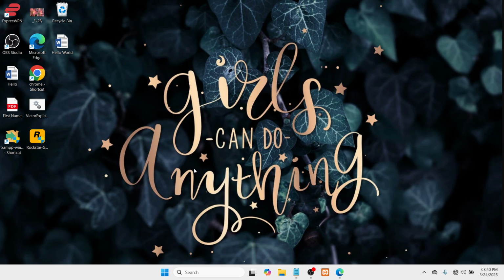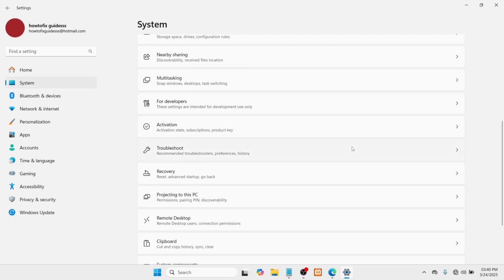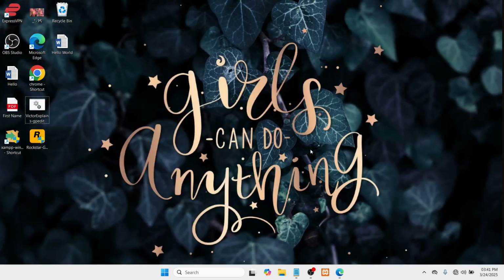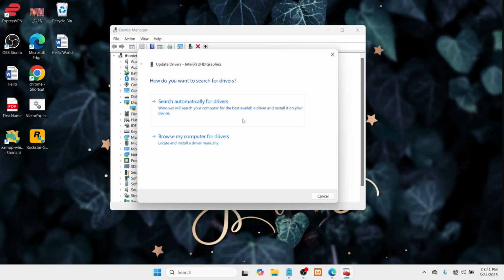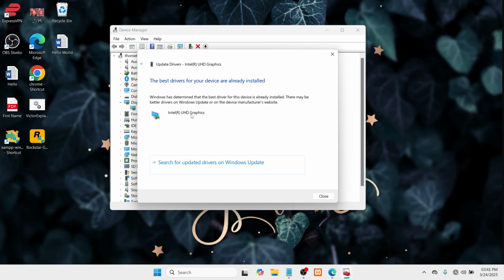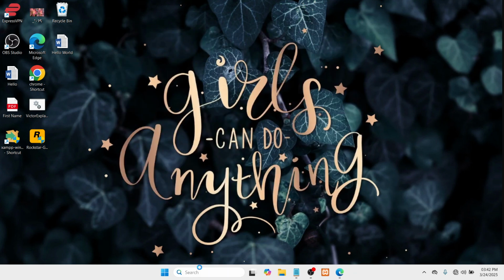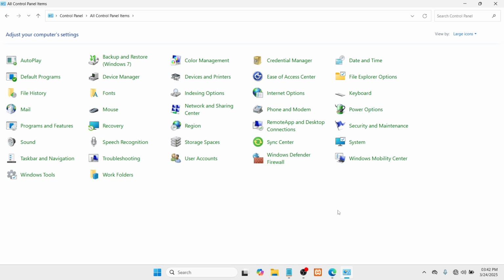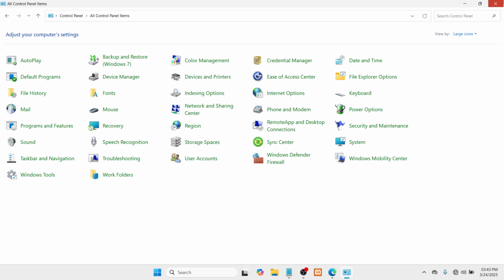EASY FIX For Video Playback Can't Play Error 0xc1010103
Getting Error 0xc1010103 while trying to play a video on Windows 11? This issue can prevent you from watching your media files smoothly. Thankfully, there are easy ways to resolve it and restore video playback. Watch this video to learn the best fix for this annoying error!